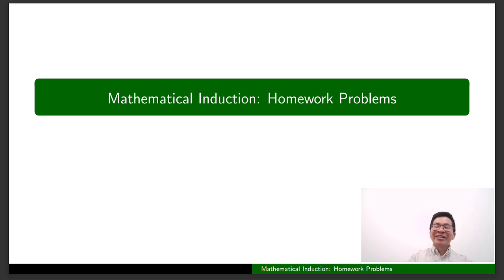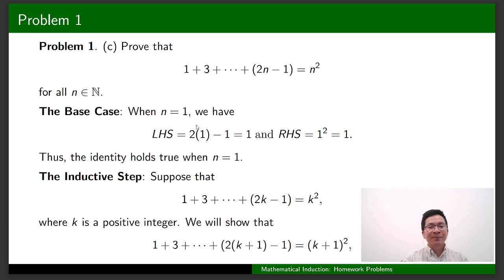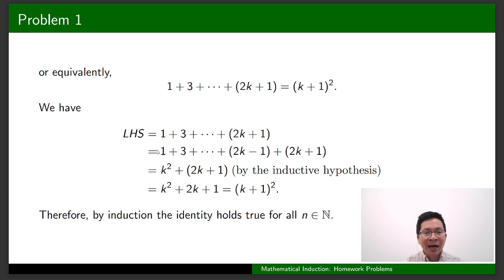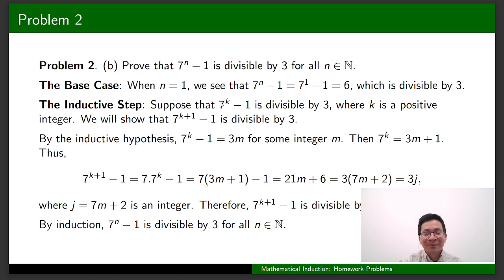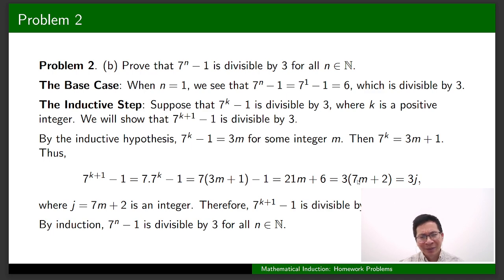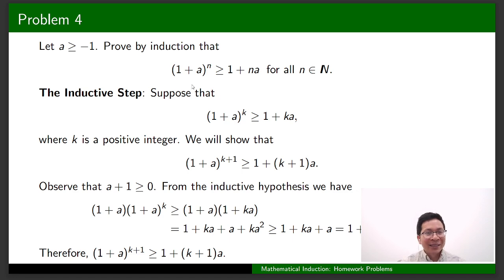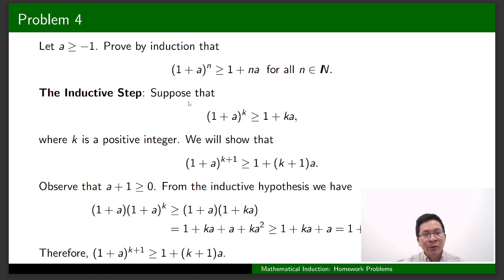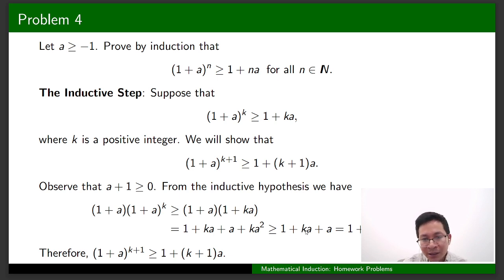MTH 311 HW2Tutorial